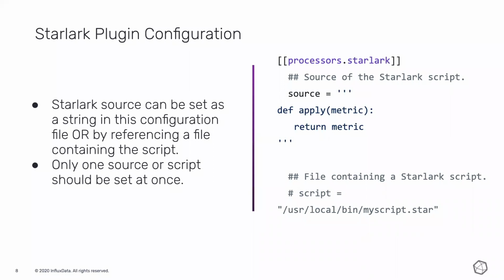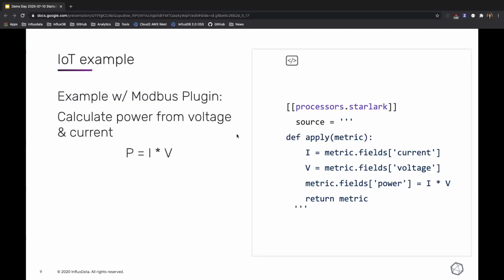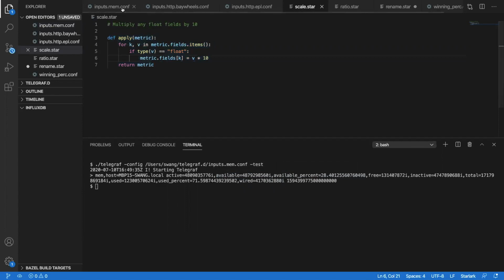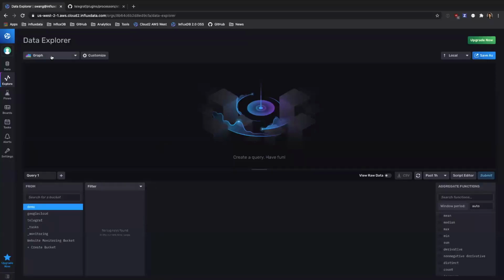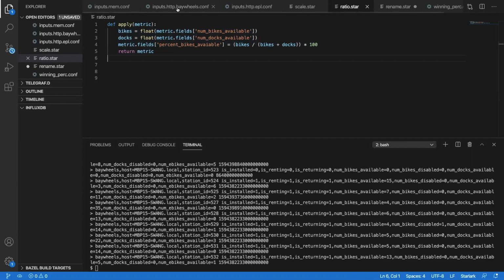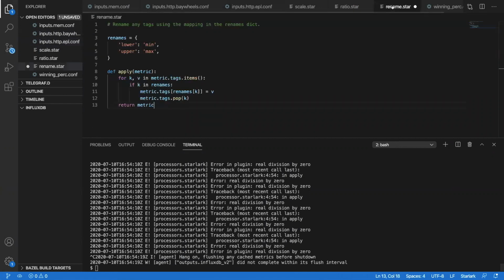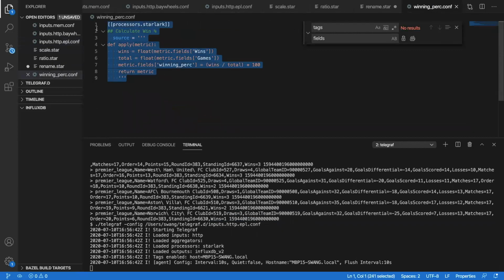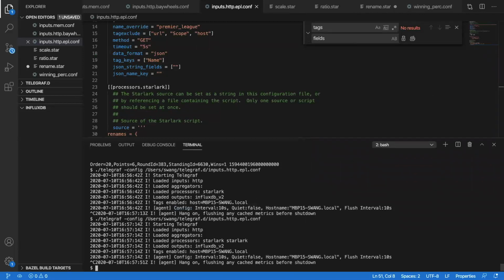How to Use Starlark in Telegraf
The Telegraf Starlark Processor Plugin gives you the flexibility of performing various operations in Telegraf using the Starlark language. These include:
• Math operations
• Logic operations
• String operations
• Add or remove tags/fields/metrics

Using the Starlark processor, you can perform real-time aggregates (min, max) on your data in Telegraf before sending it on to InfluxDB. This helps reduce the load on your InfluxDB instance by distributing processing to your servers running Telegraf.

Starlark (formerly known as Skylark) is a language intended for use as a configuration language. Starlark is a dialect of Python. Like Python, it is a dynamically typed language with high-level data types, first-class functions with lexical scope, and garbage collection. Independent Starlark threads execute in parallel, so Starlark workloads scale well on parallel machines. Starlark is a small and simple language with a familiar and highly readable syntax.